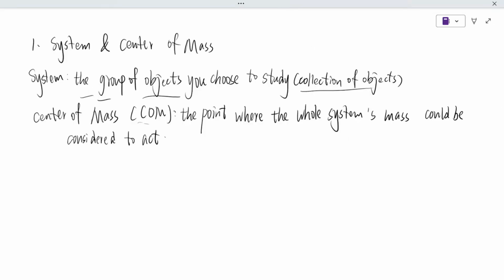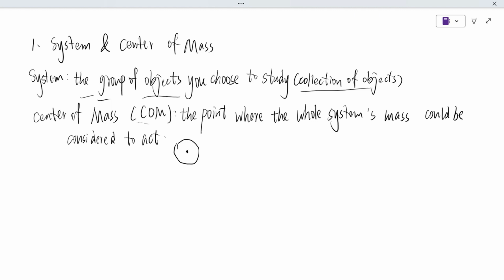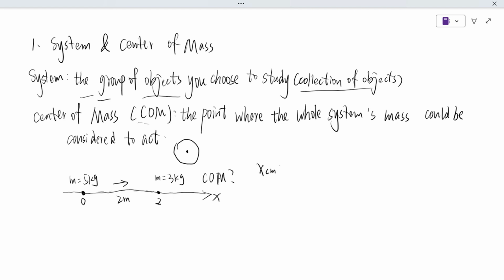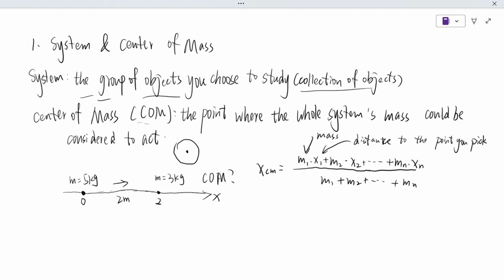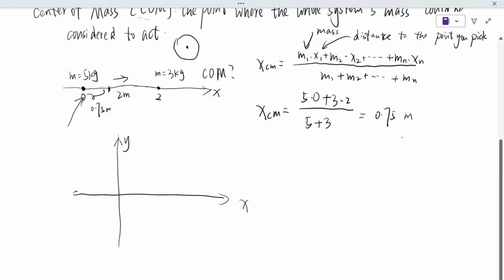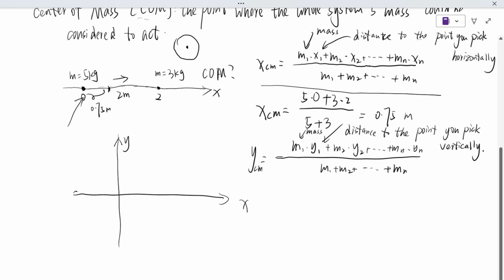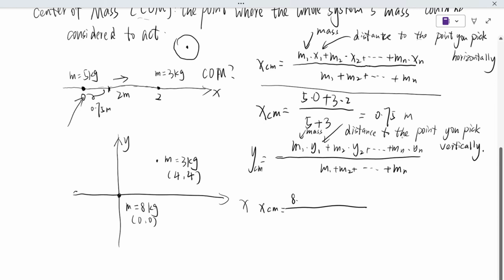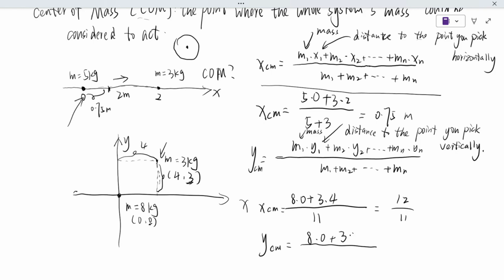AP Physics 1 Unit 2 System & Center of Mass